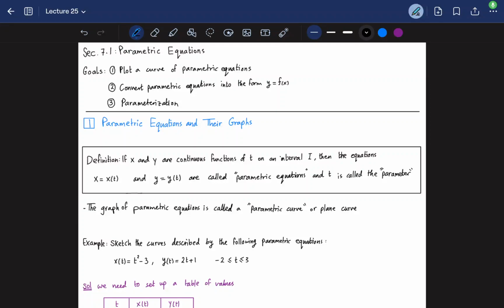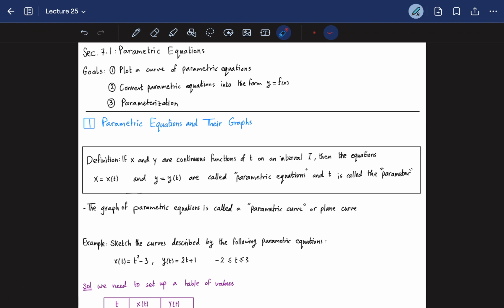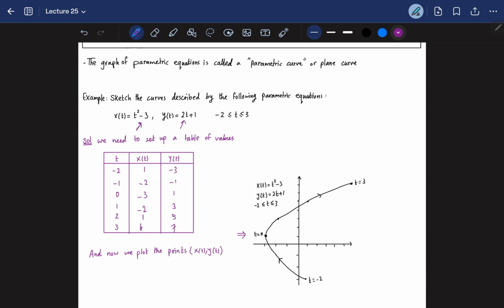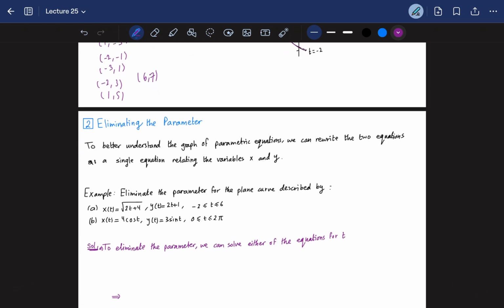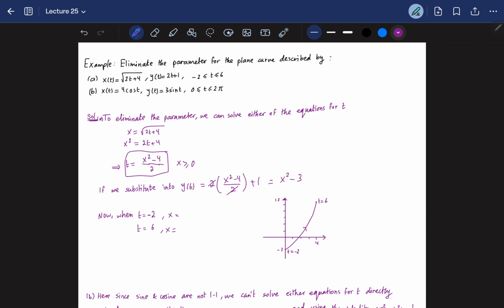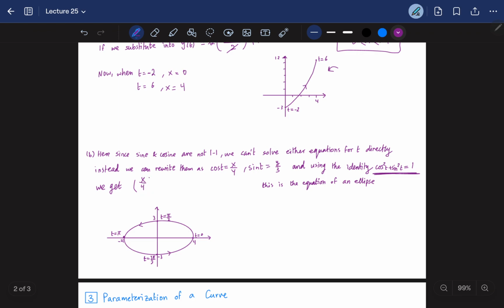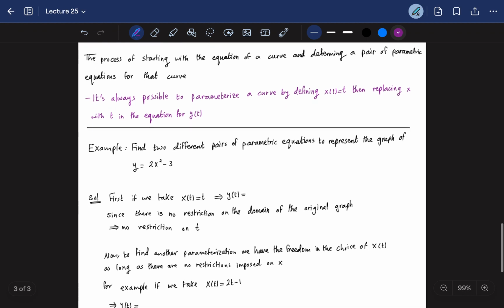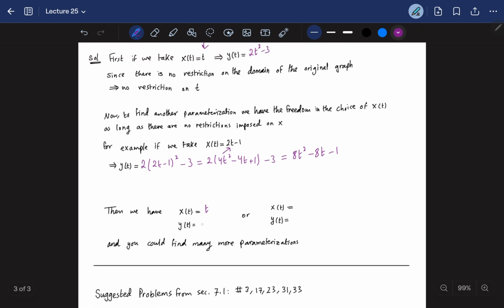Section 7.1 (Parametric Equations)